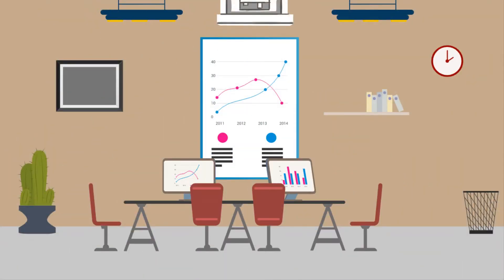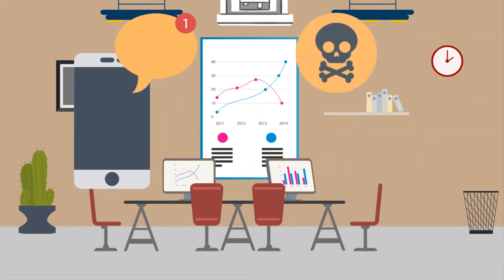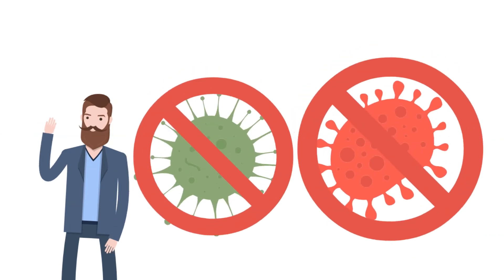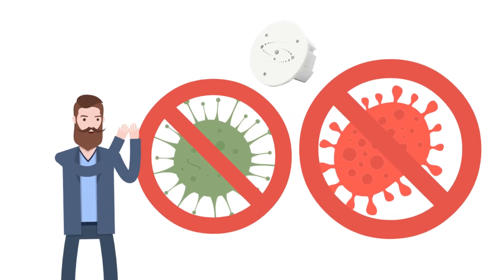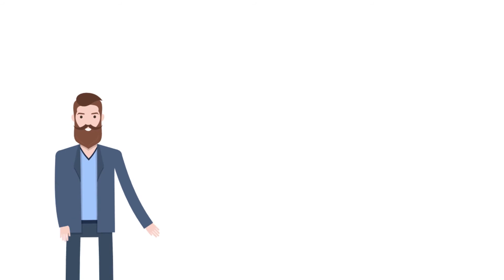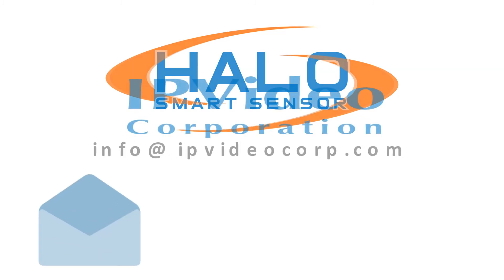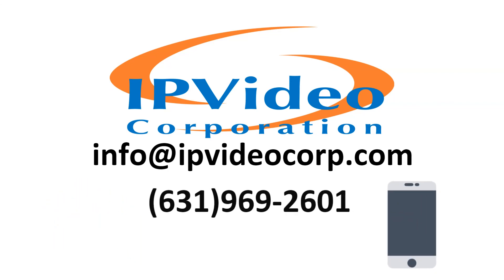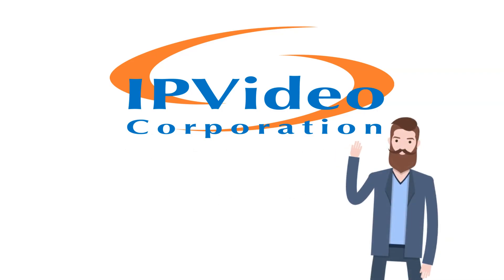HALO Smart Sensor - Air Quality Monitoring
HALO Smart Sensor can monitor air in your facility for quality, chemicals, temperature, and more!

Learn how HALO can help stop the spread of viruses in your building today!